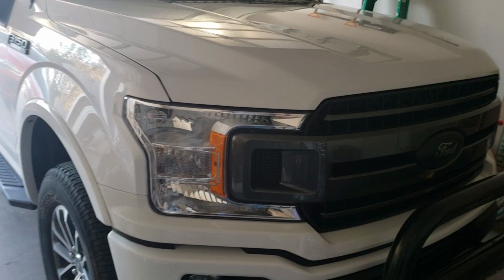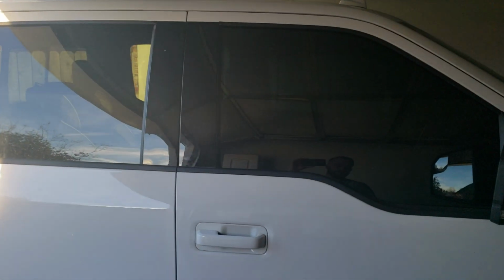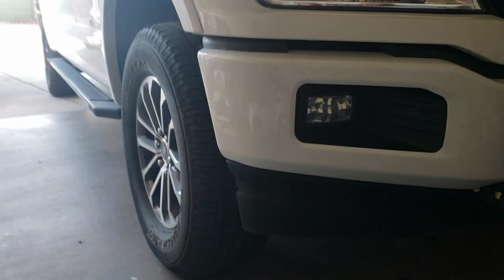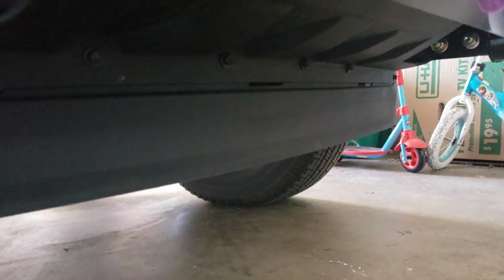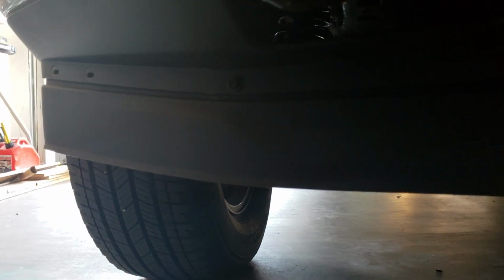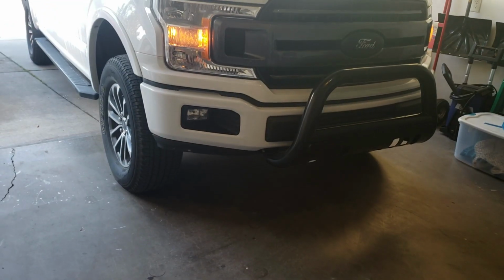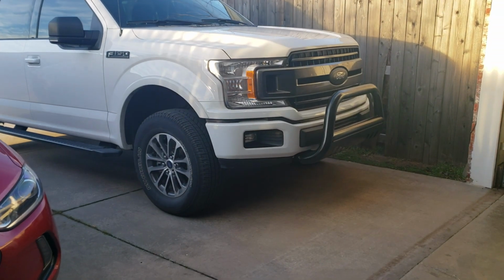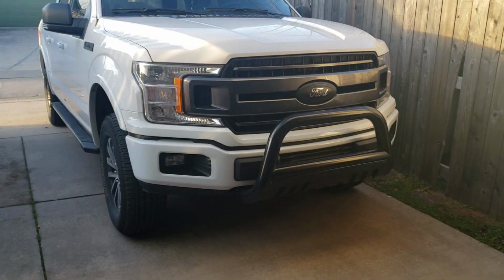IS THIS TINT LEGAL!? Tint reveal/remove air dam 2018 f150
20% tint on front to match rear windows and removing of air dam. Which technically is not legal in this state but it matches the rear.